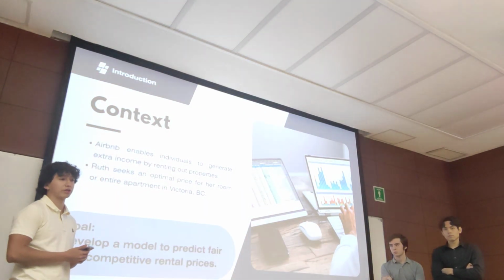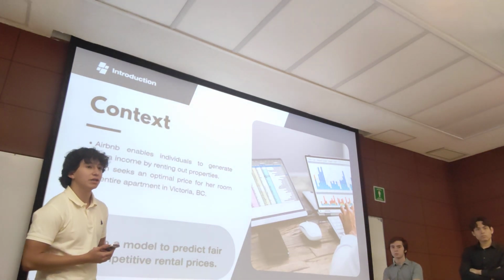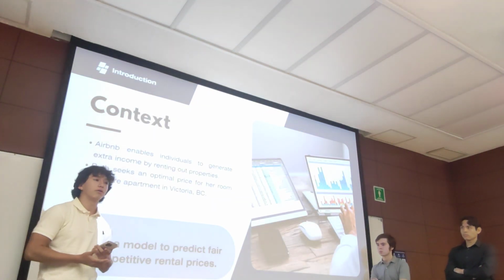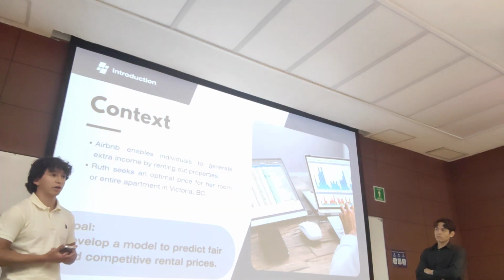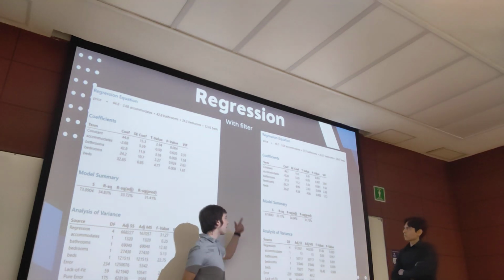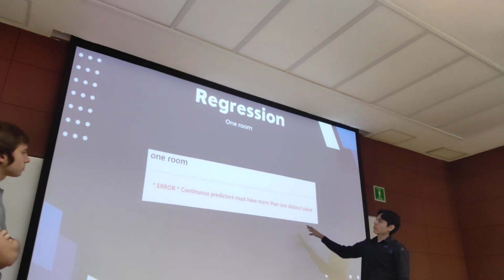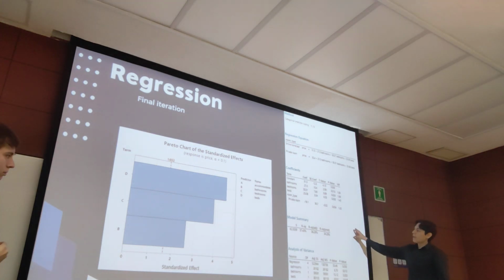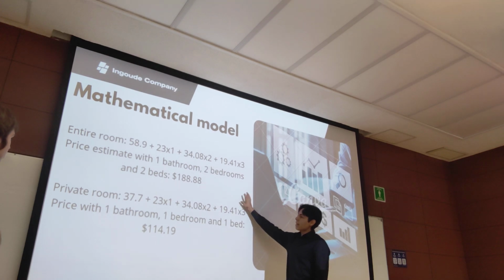Final presentation Ruth AIRBNB